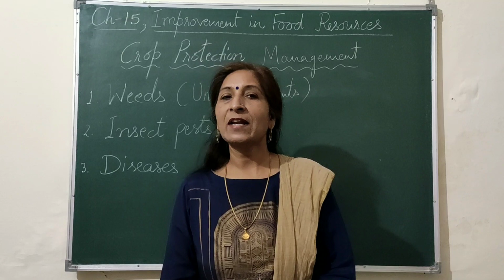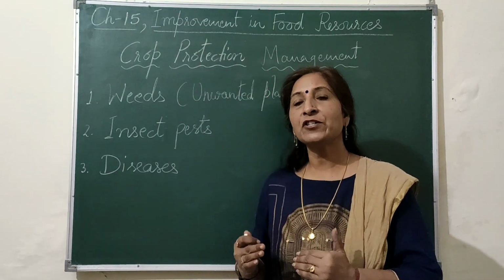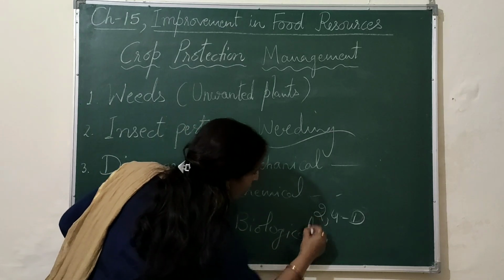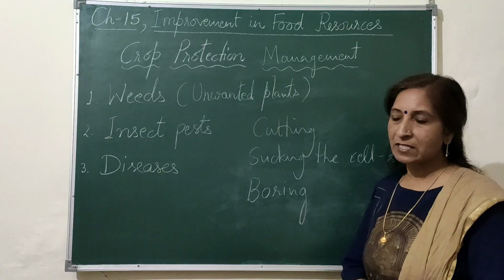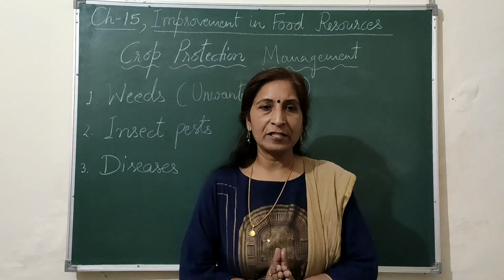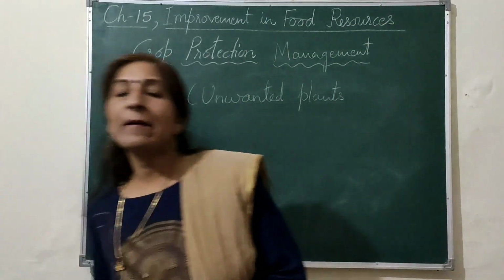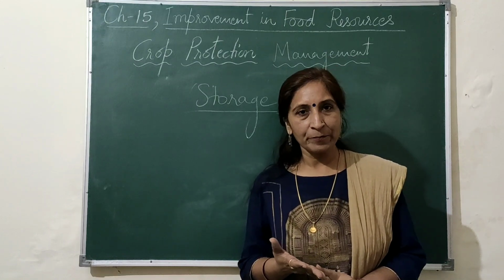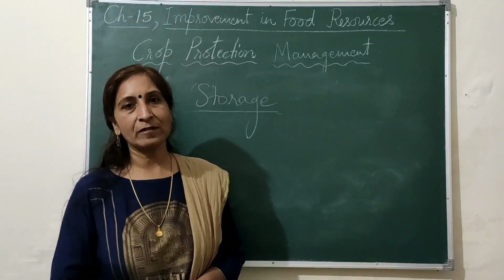Class 9 | Crop Protection Management | NCERT | Part 3